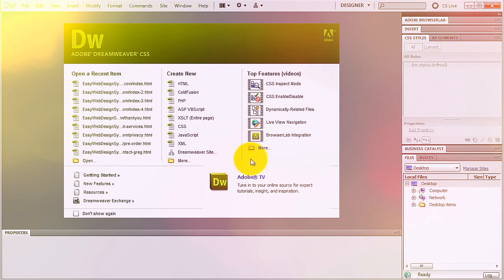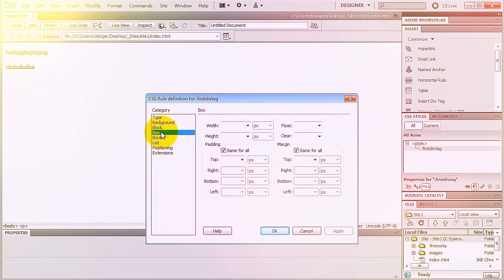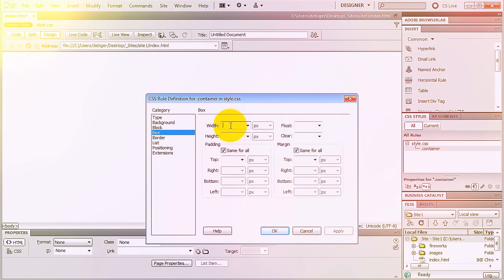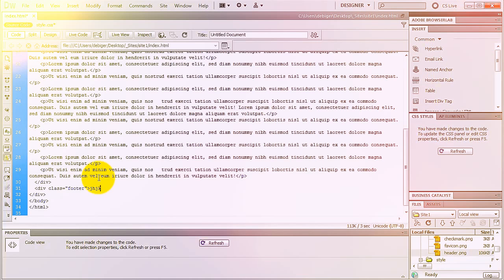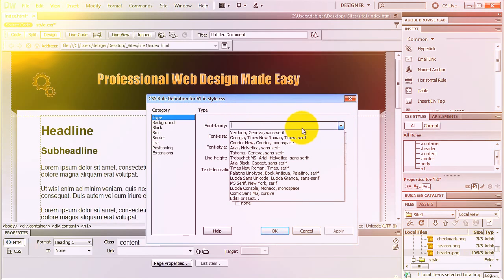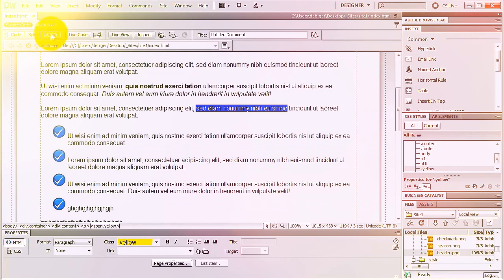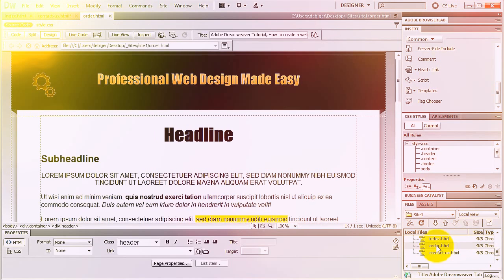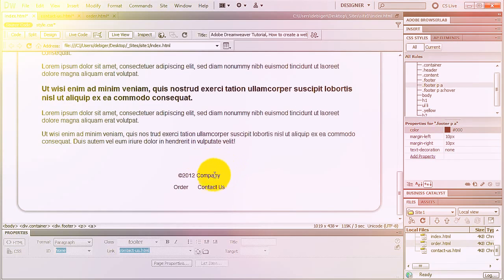How to make website?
how to make website,websites